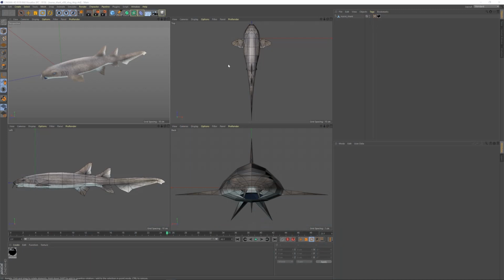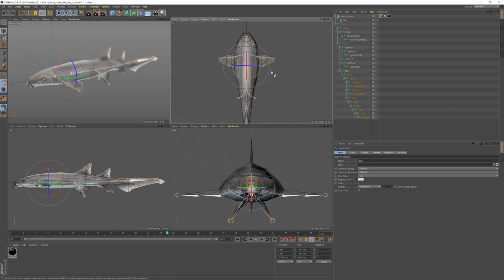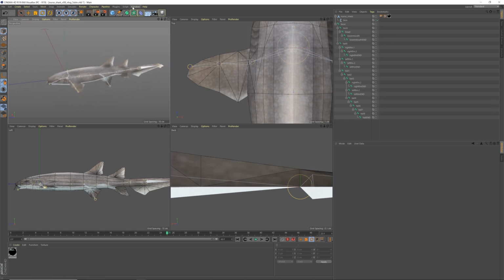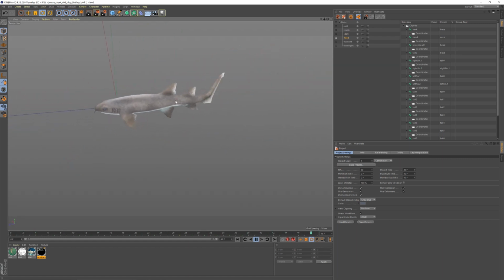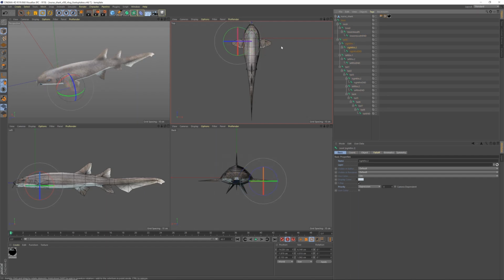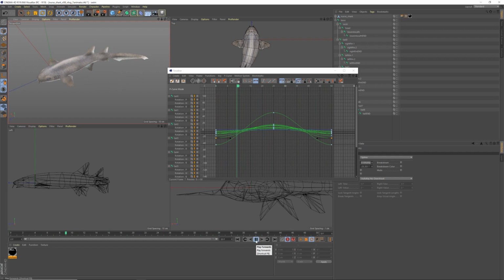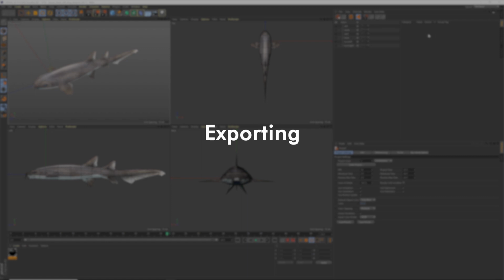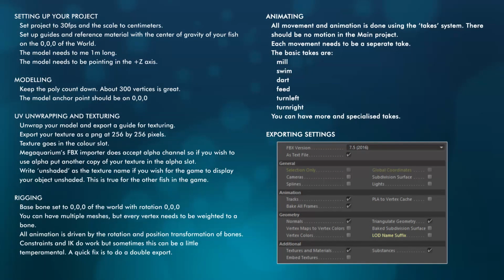Megaquarium Vlog#58: Animating the Nurse Shark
If you're playing the game via GOG then you can manually install the mod based on the instructions

Megaquarium is a simulation game all about designing and managing your very own public aquarium.

Layout and decorate your tanks, pick your fish, hire and manage staff and try to make a profit all at the same time!